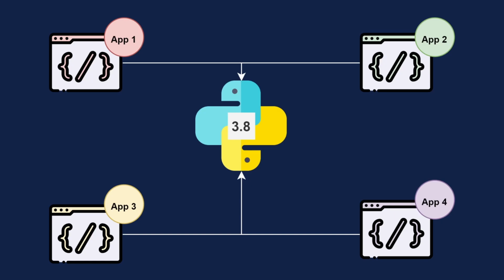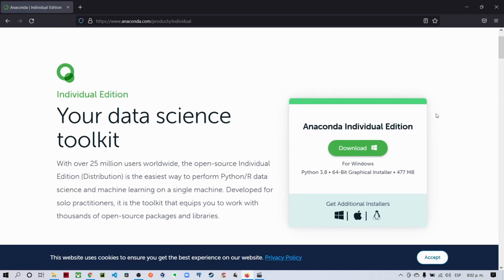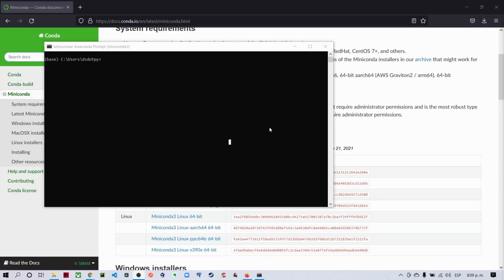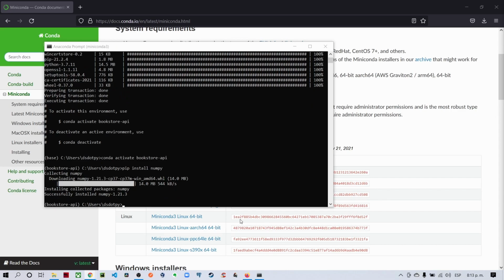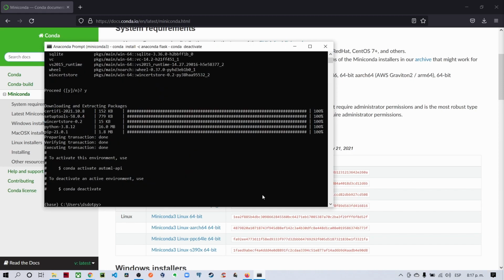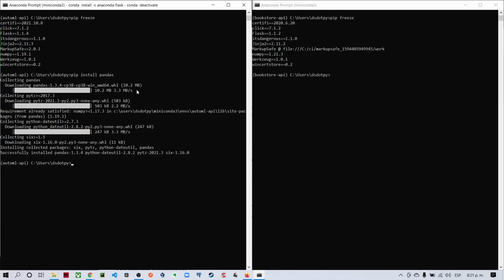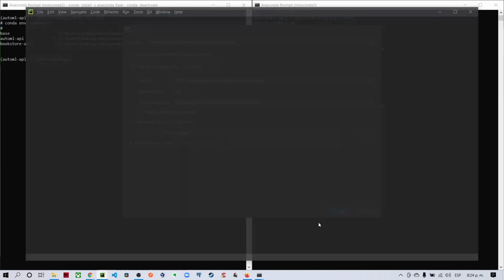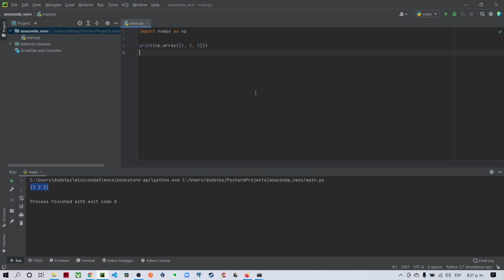Introduction to Python Virtual Environments Using Anaconda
This video will teach you how you can have different versions of Python through virtual environments, easy to install, easy to manage.

Content:

0:00 Why do we need virtual envs?
0:55 What is a virtual environment?
2:11 Installing Anaconda
4:43 Working with virtual envs
12:10 Using PyCharm